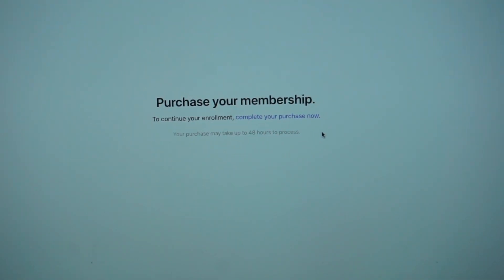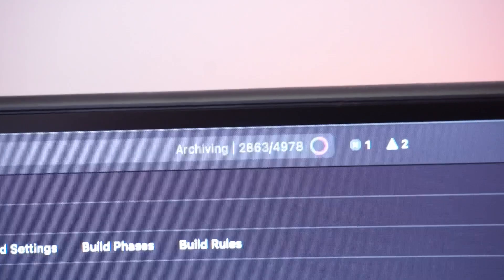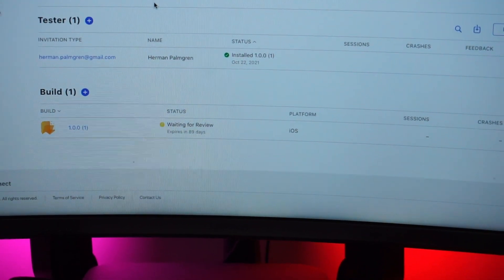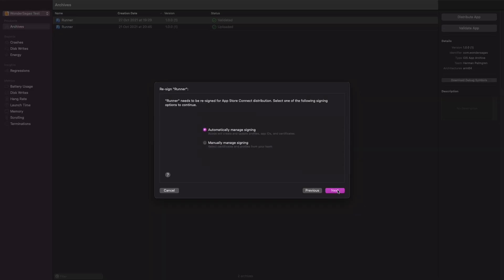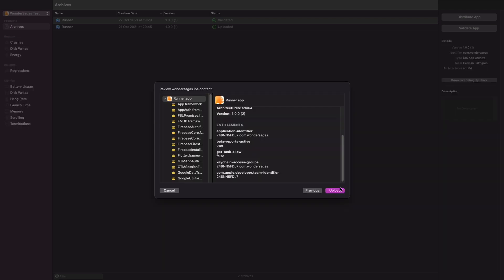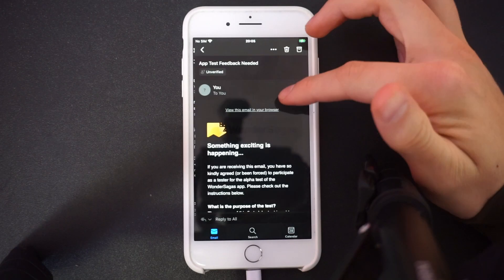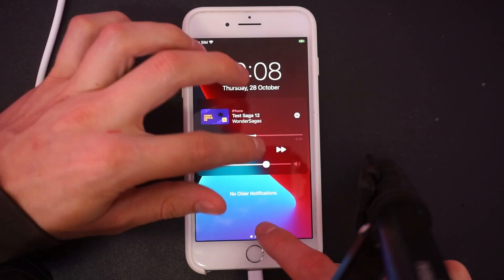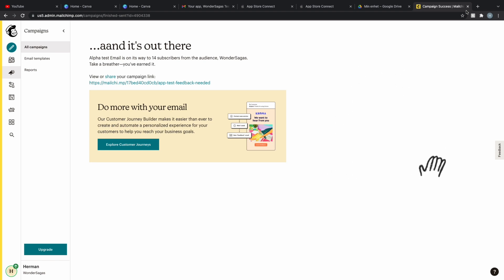Beta Testing My App | Starting A Startup Ep. 16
In this episode of Starting a Startup, create a beta test for the first version of the app. We use Apple Testflight and Xcode to make the app available for testing.

This is the 17th episode in my side project that I call "Starting A startup" - yes I know, it is a play on words. In this series I will be building an app/product which I have been thinking about for a long time, and I thought that it would be fun to document the entire process.

I will be doing everything between heaven and earth that is related to starting a small app business; coding the application, making the UI design, creating a financial plan, a marketing plan and a lot of other fun stuff.